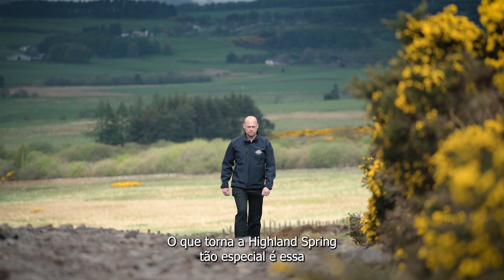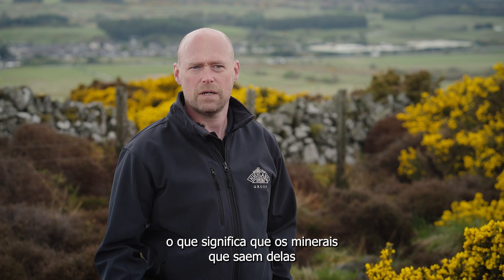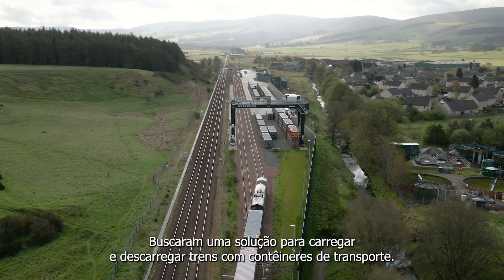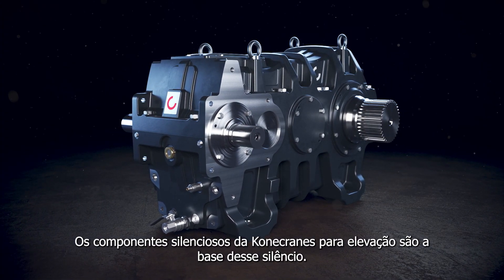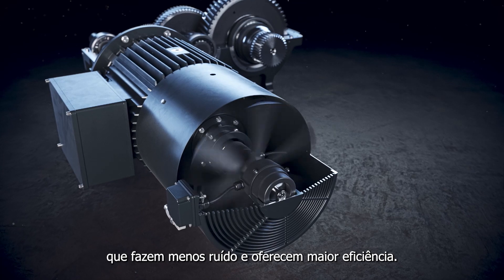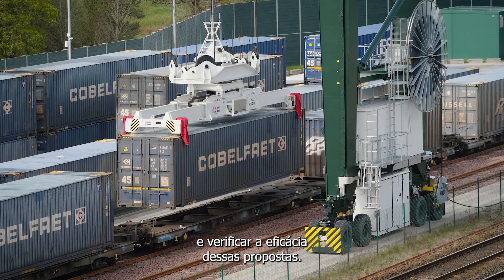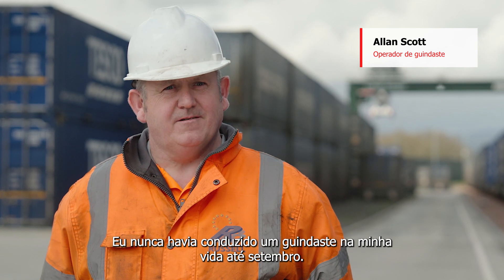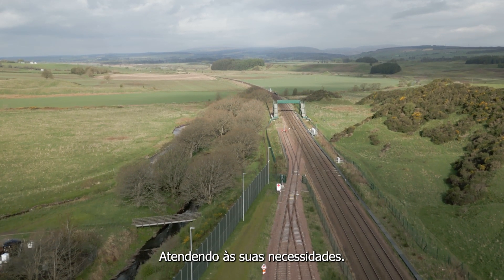O pórtico com pneus de borracha (RTG) mais silencioso em todo o mundo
Através de imagens impressionantes e narração informativa, o vídeo revela como a operação silenciosa da Highland Spring contribui para uma convivência harmoniosa com a comunidade e a vida selvagem circundante. Testemunhe o impacto positivo que esta RTG de Última geração tem sobre o meio ambiente, tornando-se um modelo a seguir para a sustentabilidade e práticas industriais responsáveis.